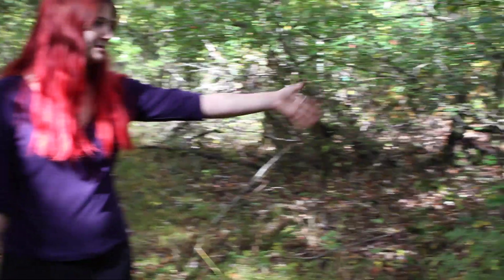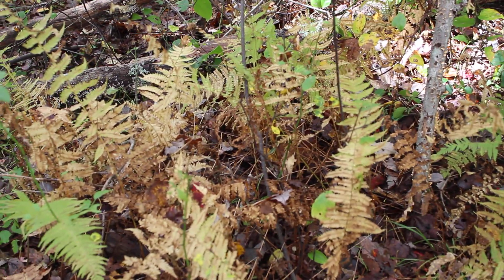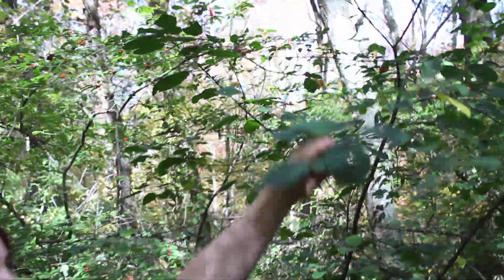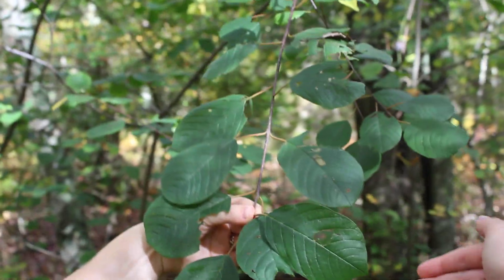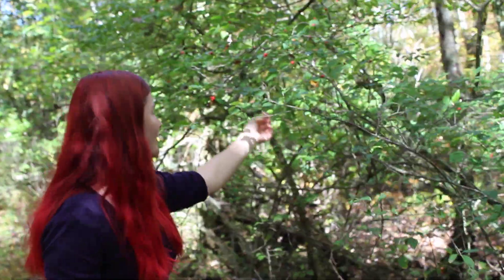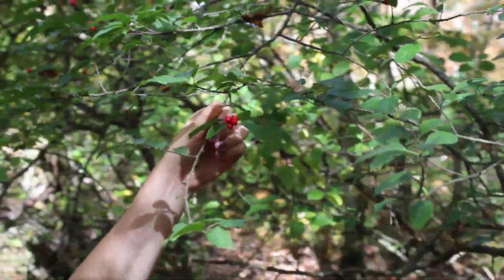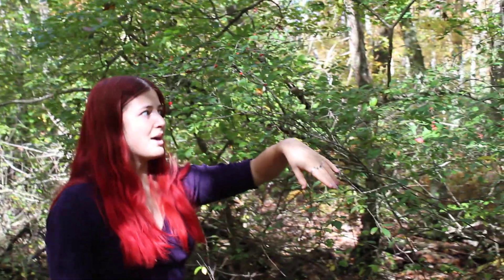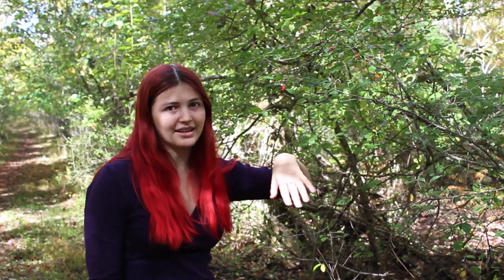URI North Woods Wetland Walking Guide - Wetland Plant Corridor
NRS 423 Wetland Ecology
Guided Walking Tour

This stretch of the tour consists of a number of hydrophytic vegetations, such as ferns and large shrubs.